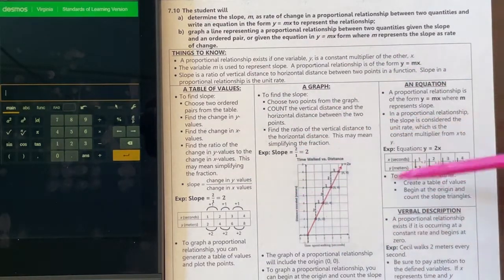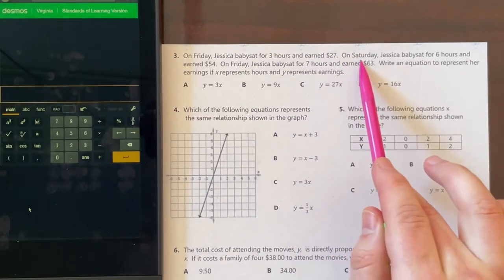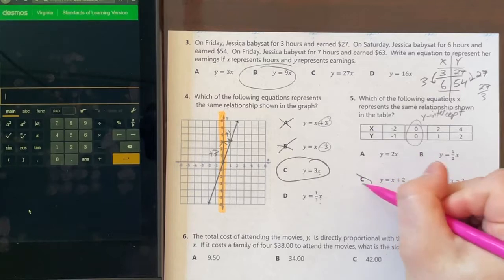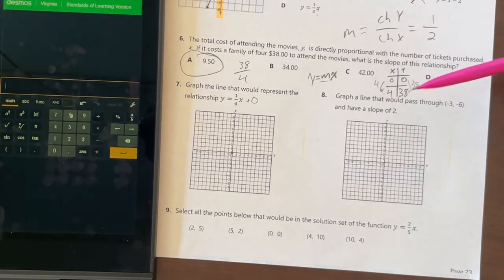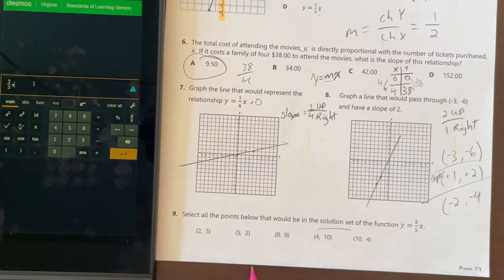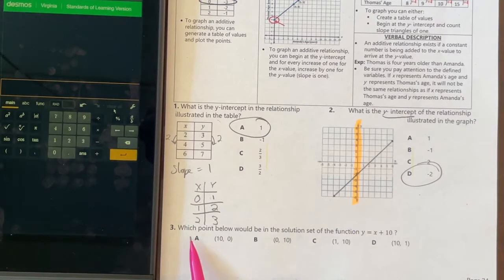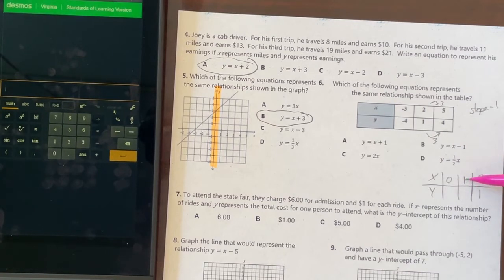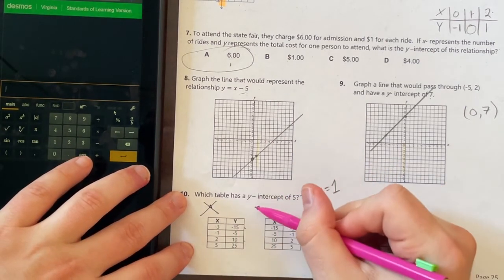Math SOL Review - 7.10